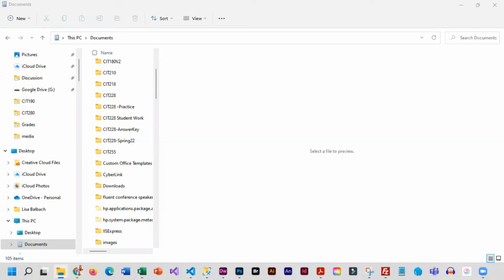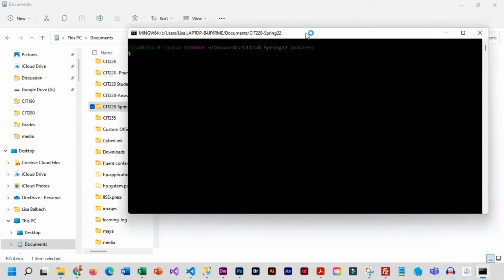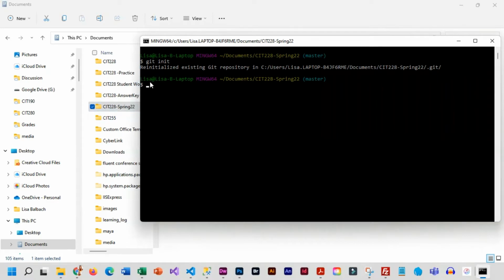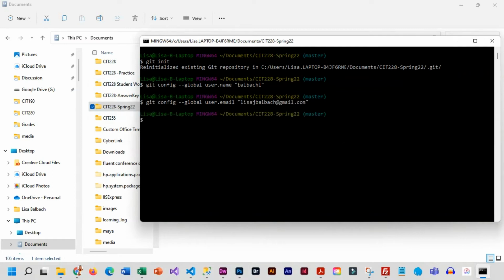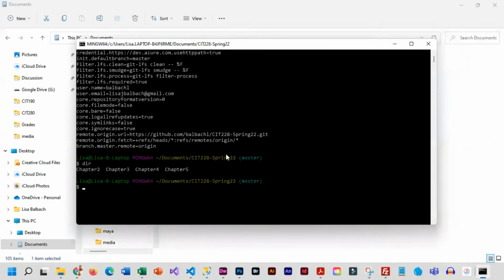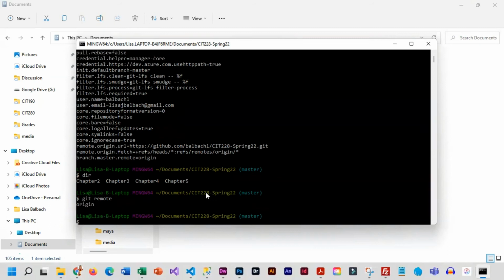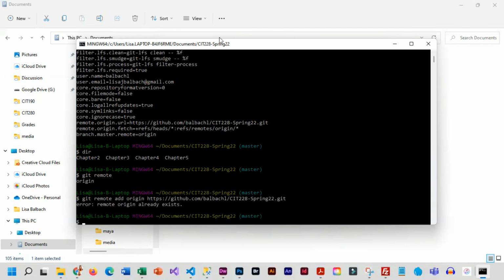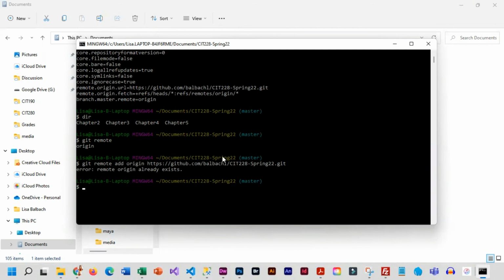setting up a local repo and connecting to your remote repo